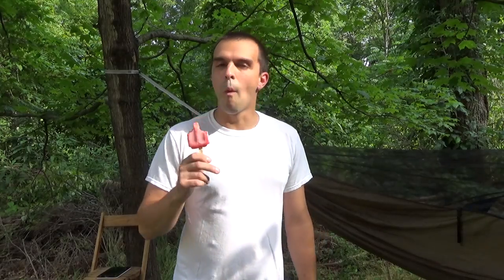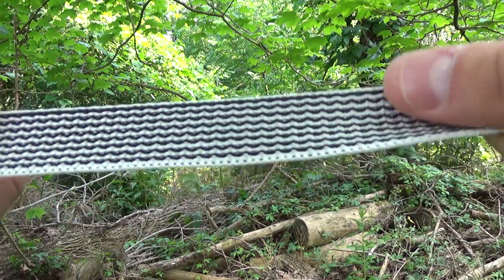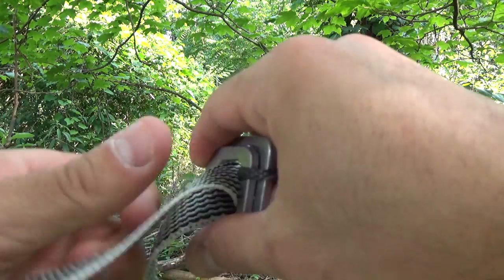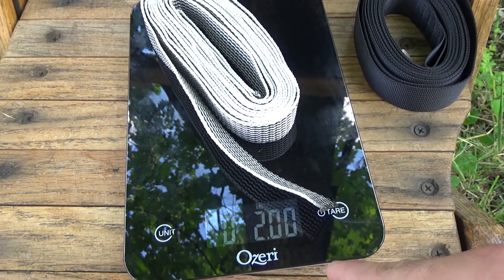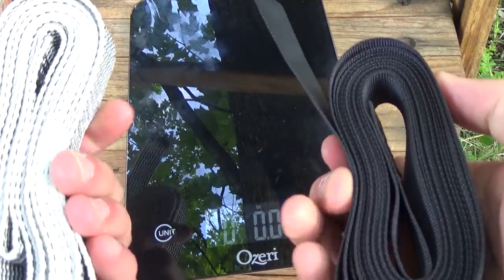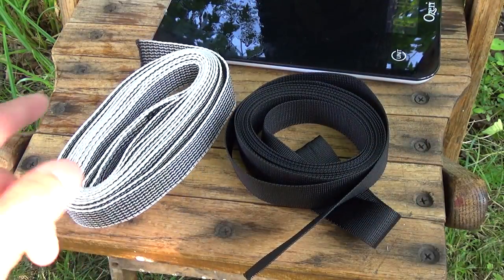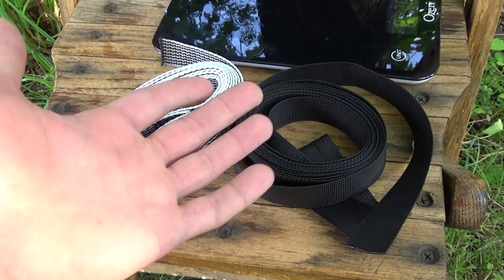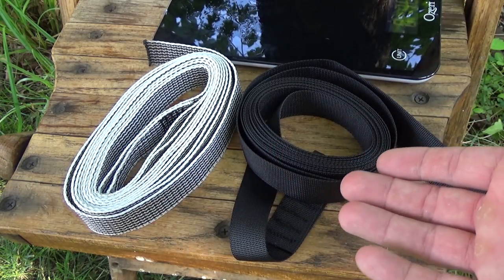Dyneema/Polypropylene webbing water test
Dutchware.com's dyneema/polypropylene webbing is said to be lighter and less water absorbent than standard polyester webbing so I thought I'd give it a go. Here are my initial thoughts and tests.